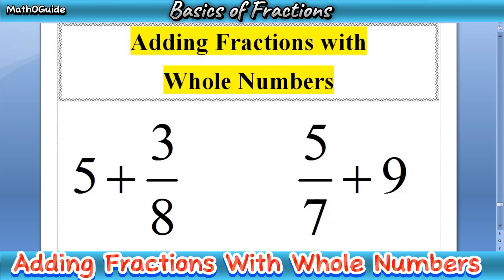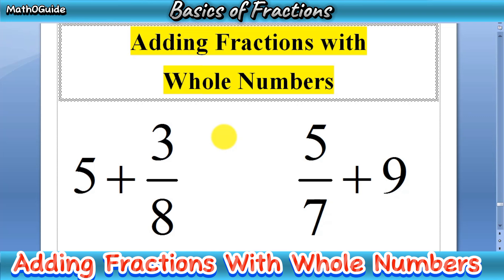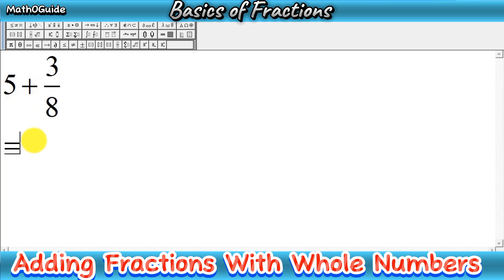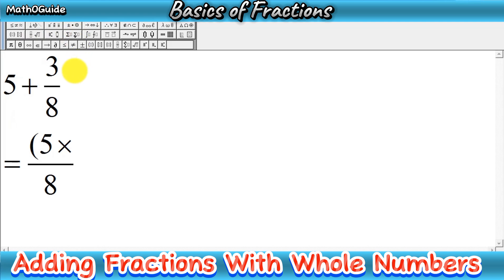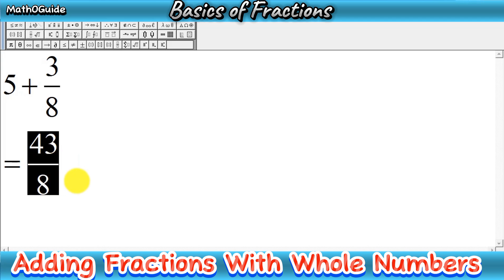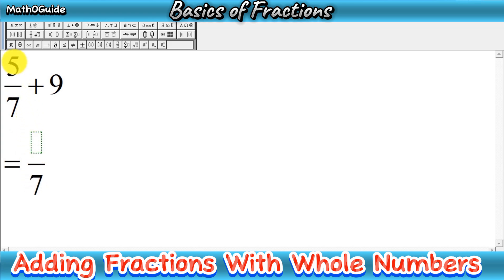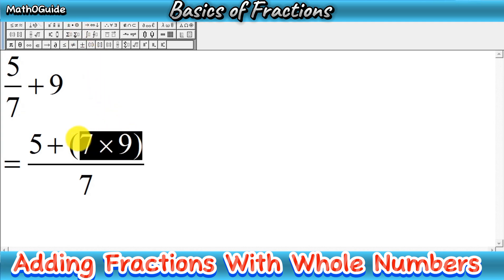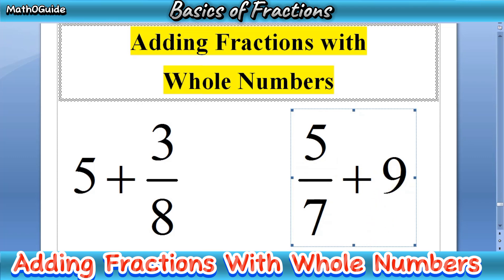How to Add Fractions with Whole Numbers | Addition of Fractions | MathoGuide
In this video you will learn that "How to Add Fractions with Whole Numbers | Addition of Fractions" by MathoGuide

To add a fraction with a whole number, follow these steps:

1. Convert the whole number to a fraction by putting it over 1. For example, if you have the whole number 3, it becomes 3/1.
2. Find a common denominator for the fraction and the whole number. The denominator will be the same for both the fraction and the whole number.
3. Add the fractions together using the common denominator.
4. Simplify the result if possible.

For example, let's add 3/4 and 2:

1. Convert 2 to a fraction: 2 = 2/1
2. Find a common denominator. In this case, the denominator is already 1 for the whole number, so we don't need to change it.
3. Add the fractions together: 3/4 + 2/1 = 3/4 + 8/4 = 11/4
4. If necessary, simplify the fraction: 11/4 cannot be simplified further, so it's the final result.